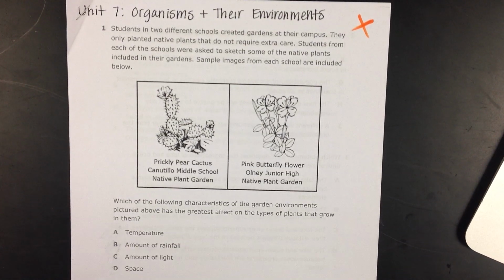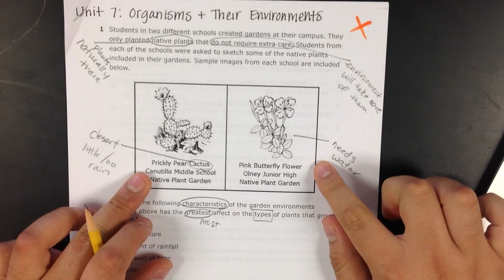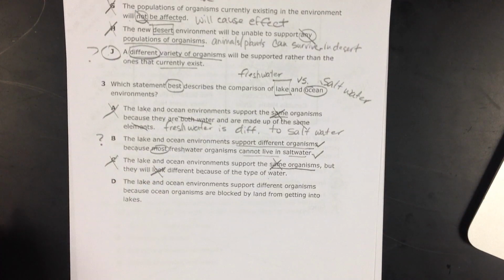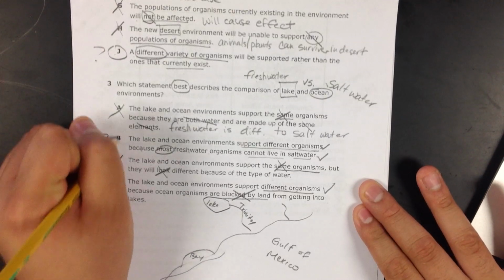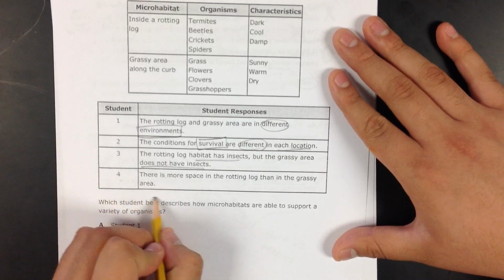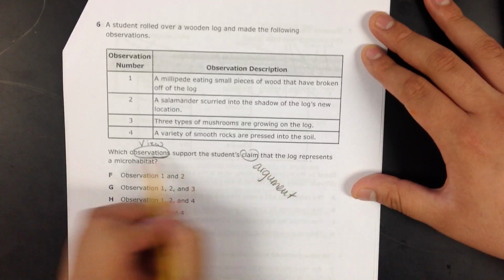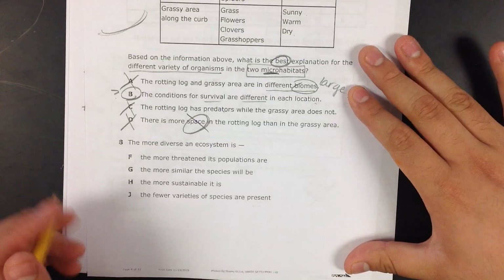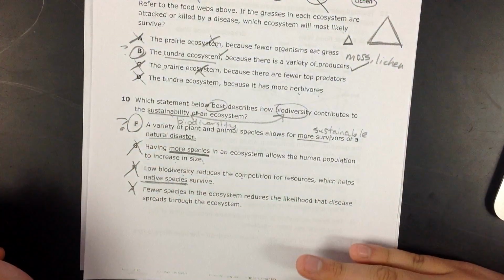Unit 7 Test #1-10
7.10ABC